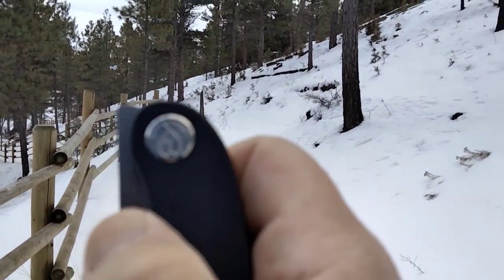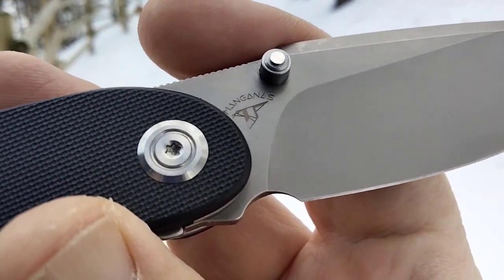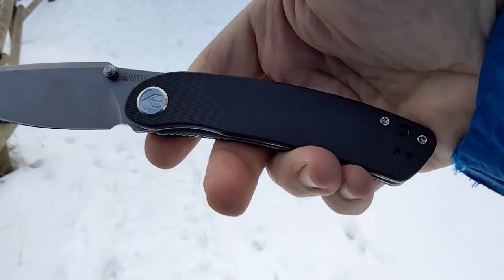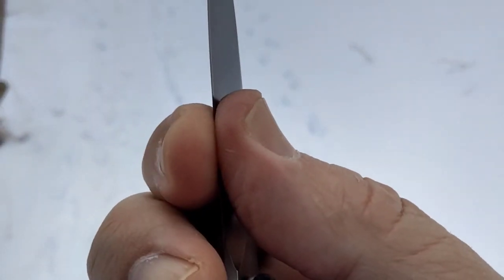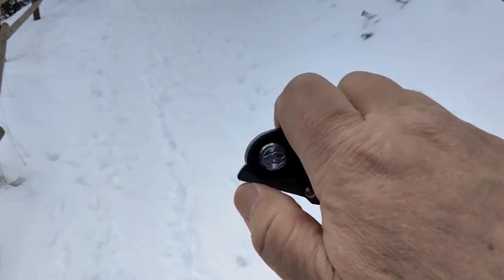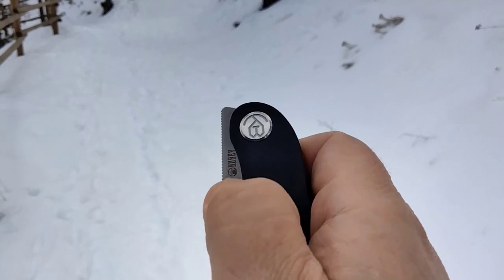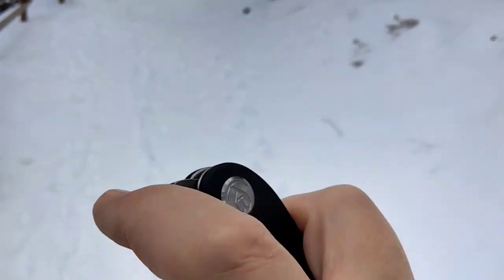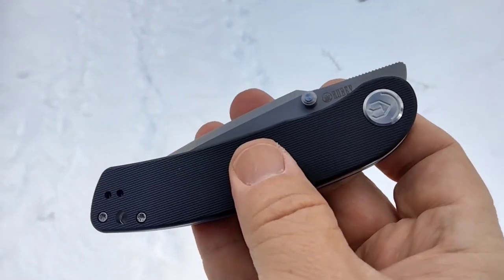I FINALLY GOT OFF MY LAZY BUTT AND GOT THE MOMENTUM ~ The Kubey Momentum ~ from Sherif Manganas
I plan on doing a "who wore it better" knife comparison video for this one.

Description
Model: KU344
Product Type: Folding Knife
Brand: KUBEY
Color: Black
Overall Length: 7.91 inch / 20.1 cm
Blade Length: 3.43 inch / 8.7 cm
Handle Length: 4.48 inch / 11.4 cm
Handle Thickness: 0.51 inch / 1.3 cm
Blade Width: 1.14 inch / 2.9 cm
Blade Thickness: 0.12 inch / 3.1 mm
Blade Material: AUS-10
Blade Hardness: HRC59-61
Blade Type: Drop Point
Blade Finish: Bead Blasted
Blade Grind: Flat
Handle Material: G10
Lock Type: Liner
Dexterity: Ambidextrous
Washers Material: Caged Ceramic Ball Bearing
Back Spacer: N/A
Clip Material: Stainless Steel
Clip Position: Tip-up, L/R
Pivot Cap: Stainless Steel
Screws Material: Stainless Steel
Item Weight: 4.48 oz / 127 g
Designer: Sherif Manganas